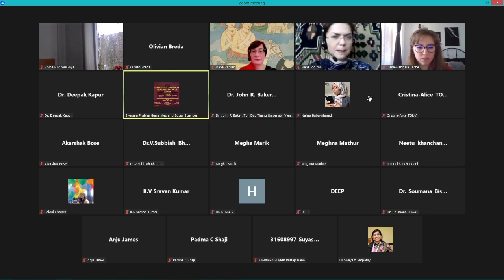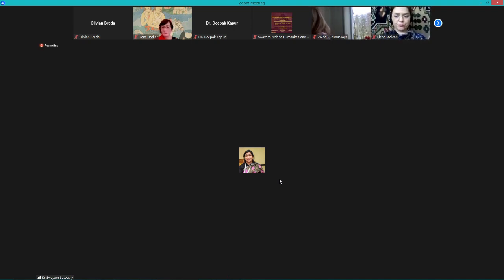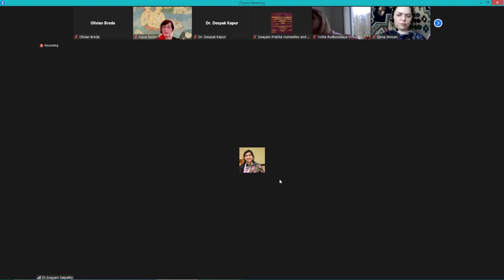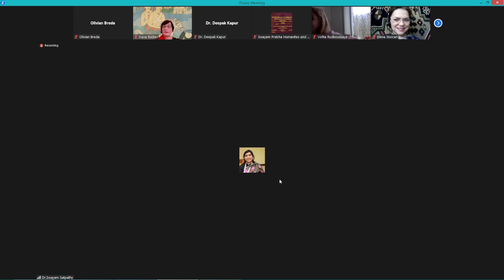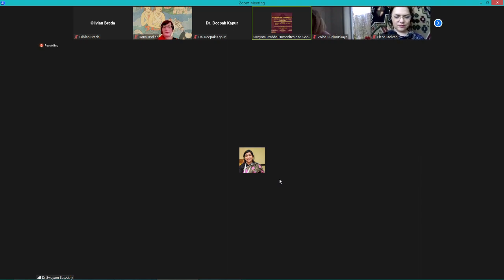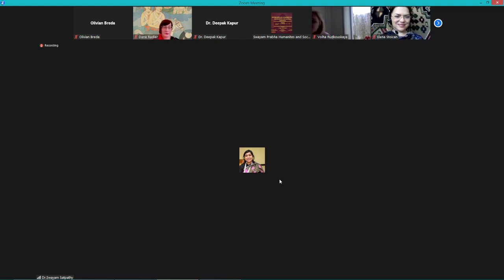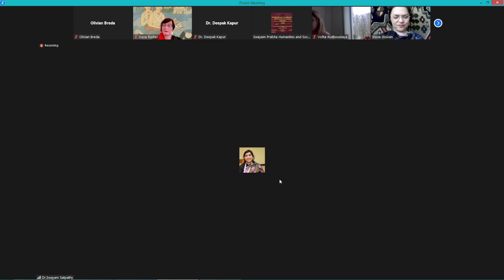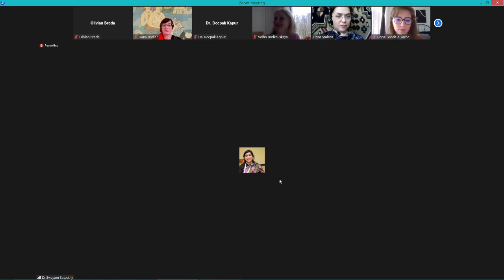(12) Dr. Swayam Satpathy - Awards (ICHSS 2023, 2023.04.28, Online)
On April 27-28, 2023, Swayam Prabha Foundation in association with convenor - Swayamprabha Satapthy, along with co-conveners - Dana Radler and Alice Toma, organized the inaugural function of the very first edition of the International Conference on Humanities and Social Sciences.

The ICHSS 2023 aimed to foster lively conversations and the exchange of thoughts to address current gaps in the various fields of humanities and social sciences.

Below are photos and videos from the event.